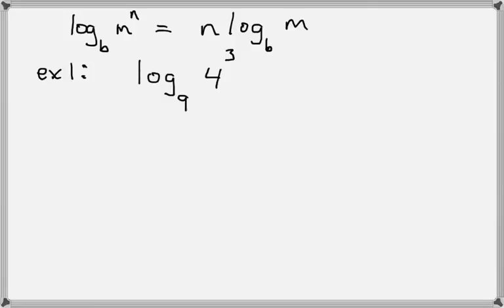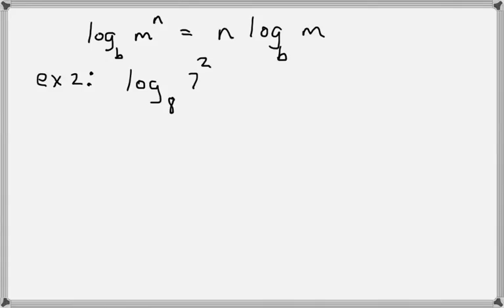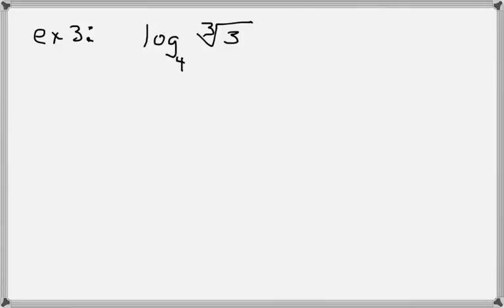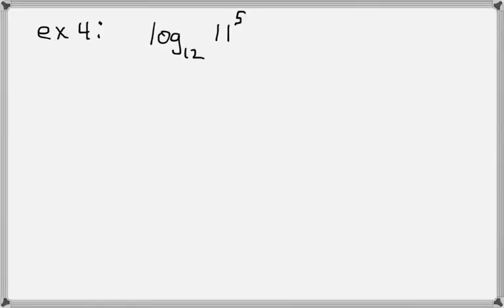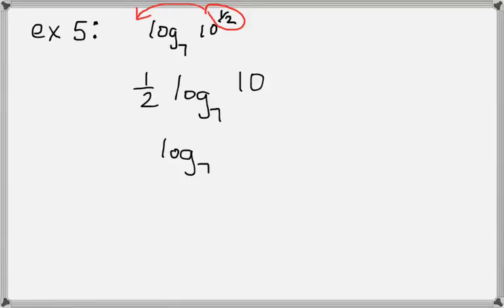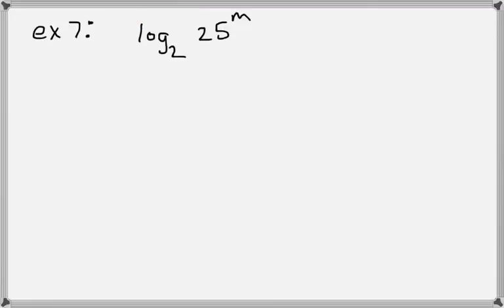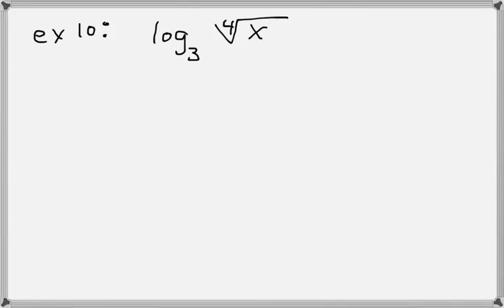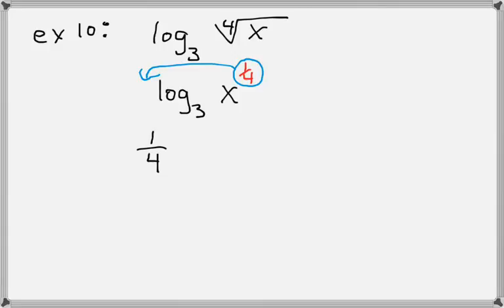Expanding Logs (Power Property)